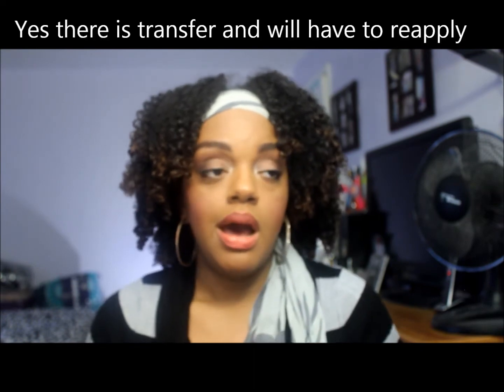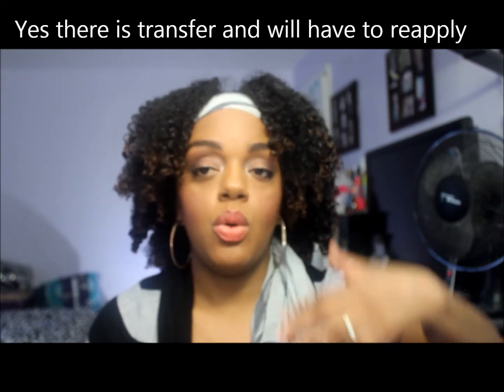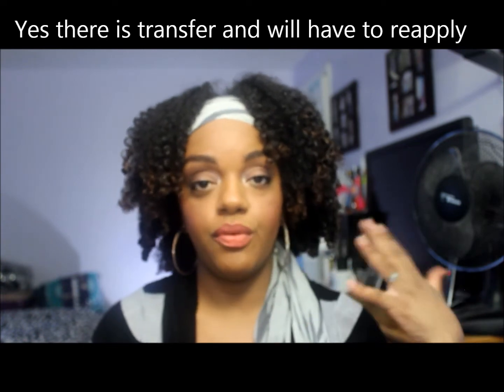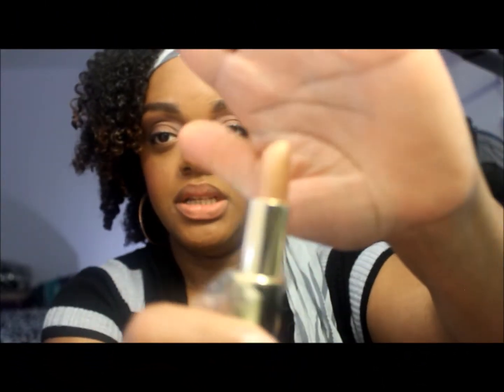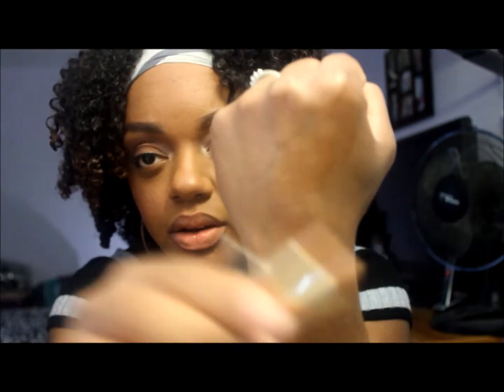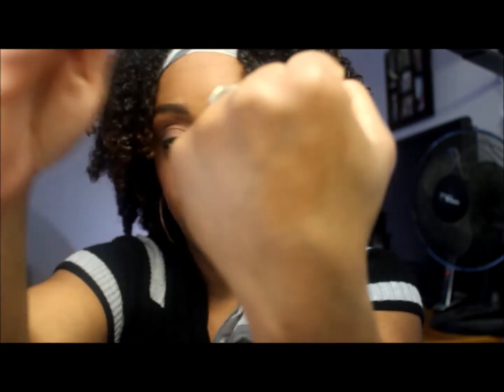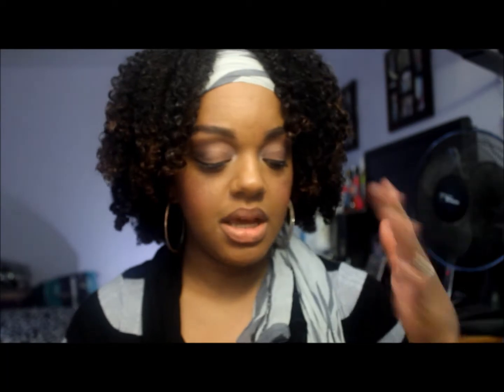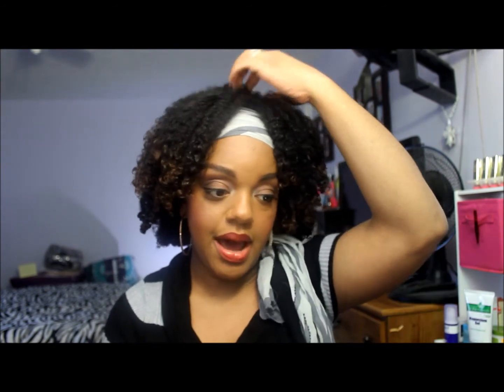IMAN cosmetics 3 Luxury Lip Stain Swatches (striptease/fire opal/nearly nude)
Hello All,

IMAN Lip Products Mentioned:
Nearly Nude
Striptease
Fire Opal

Can be found online at Walmart, Walgreens, Sears, Drugstore.com